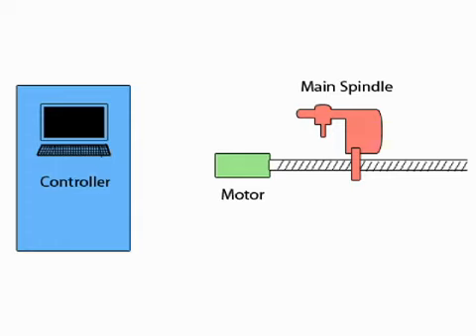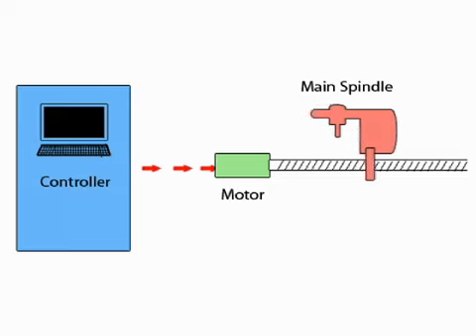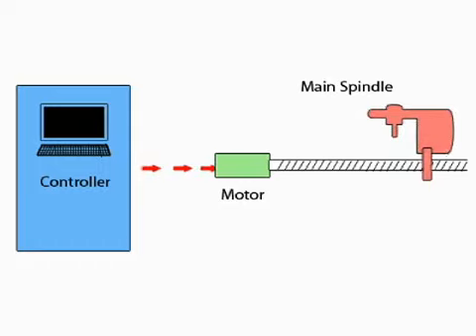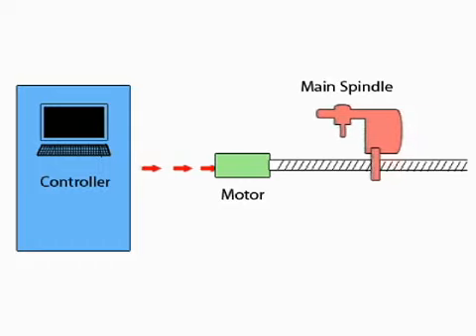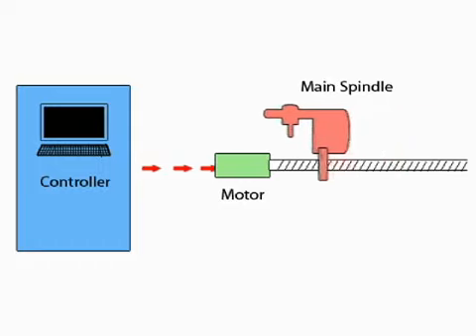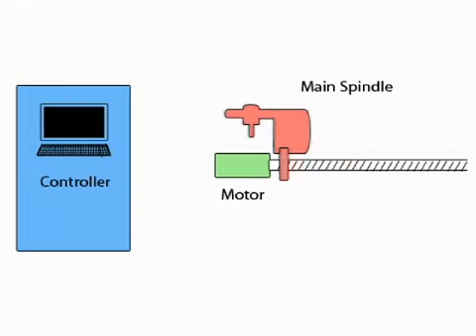Lesson 1 - Open Information Loops